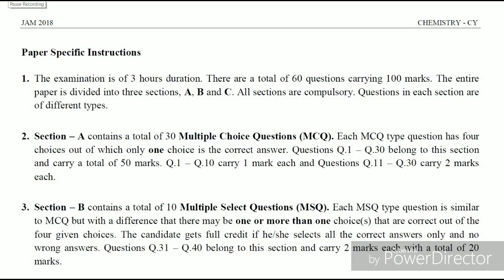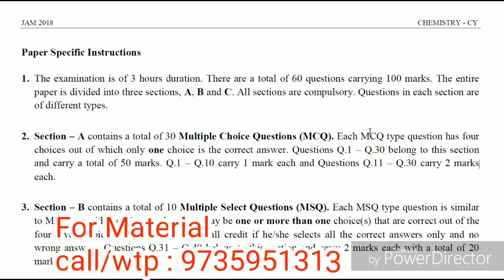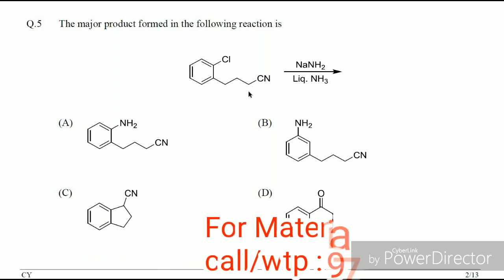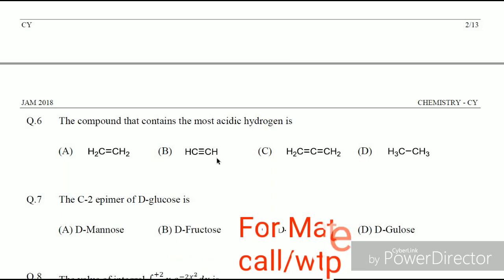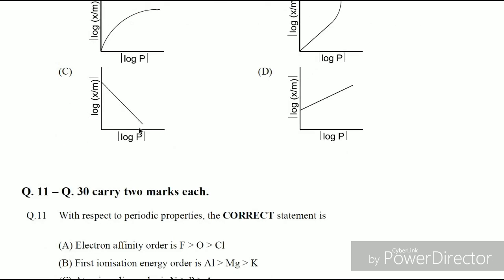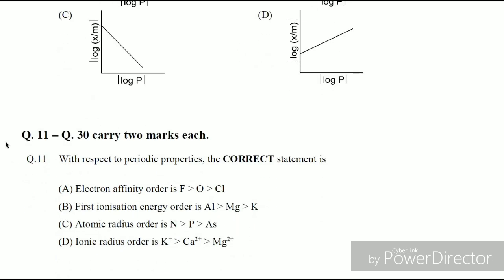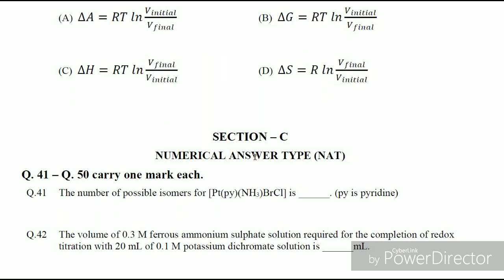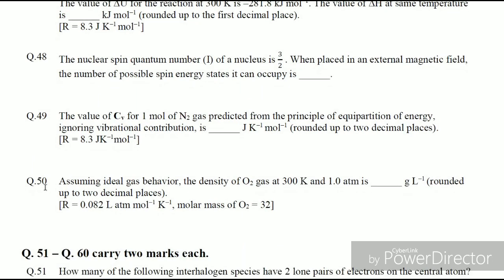My IIT JAM CHEMISTRY MATERIALS vs Jam 2018 | 2019 | IIT JAM CHEMISTRY 2020 | EASY CHEMICS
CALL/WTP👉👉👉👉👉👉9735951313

UNACADEMY👉👉👉👉👉GOUTAM PAL